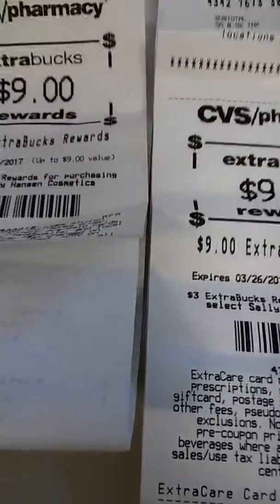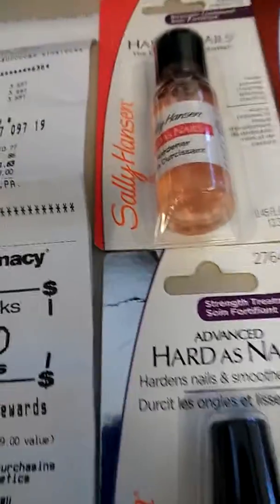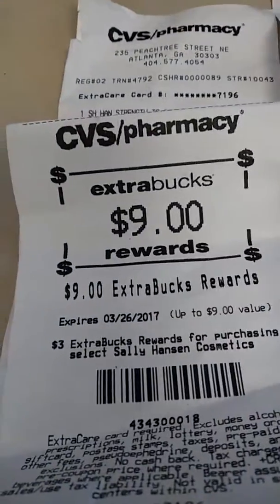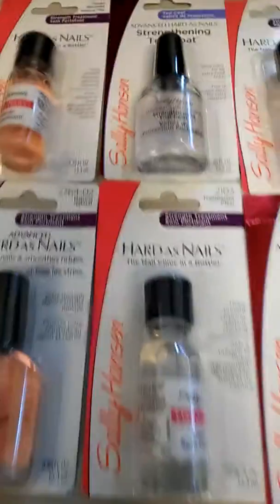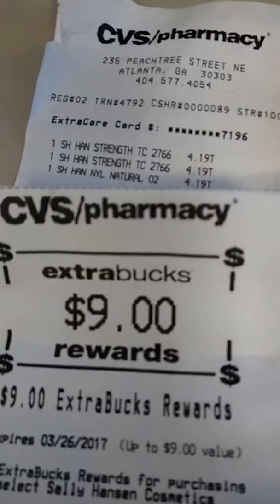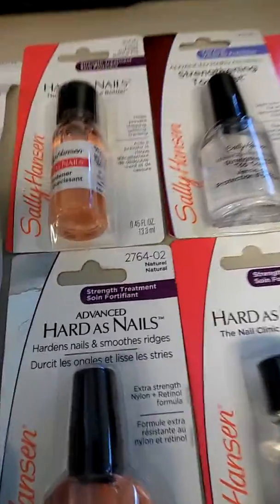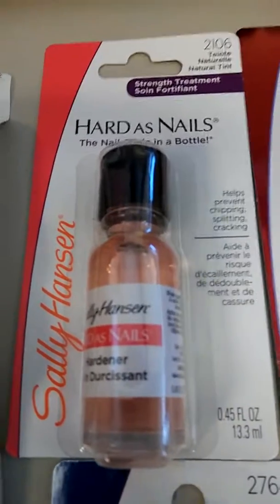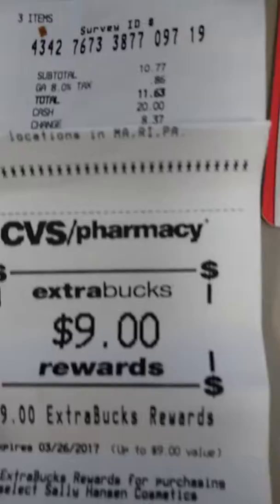CVS Downtime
Just a little run through of whats happening...Fold Save